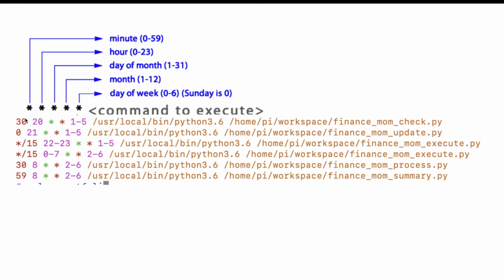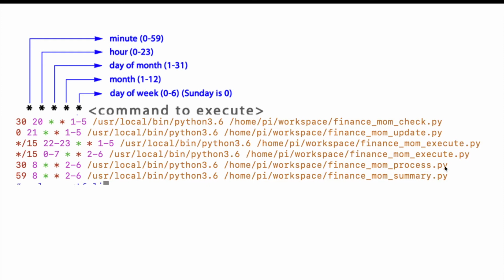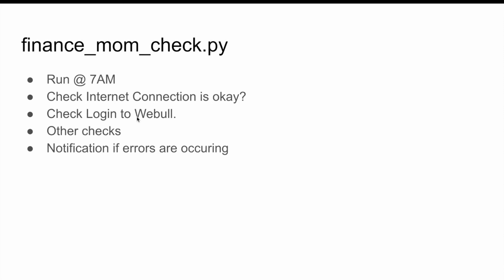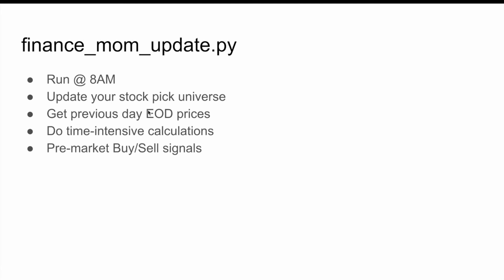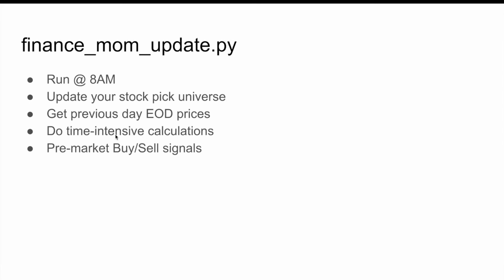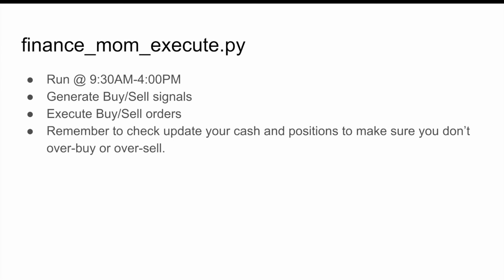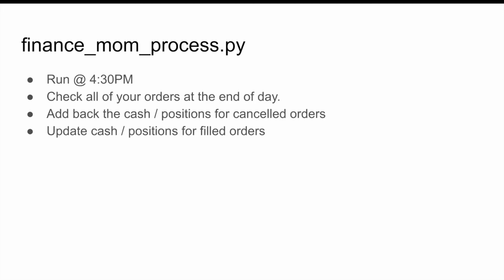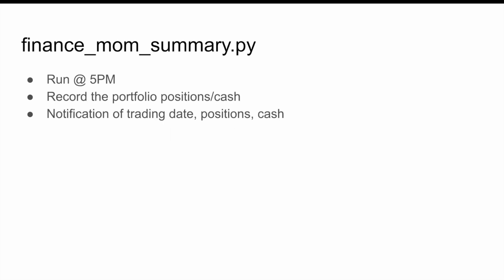Algotrading 3 - Framework inspired by Quantopian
This is the explanation about how I trade using a framework that I wrote inspired after using Quantopian.

You can find the Dual Momentum booked mentioned in the video written by Gary Antonacci: